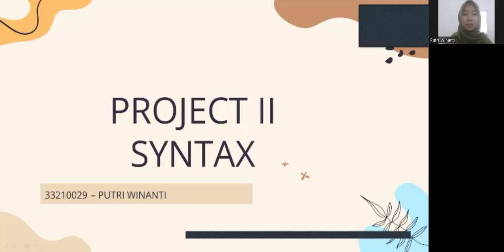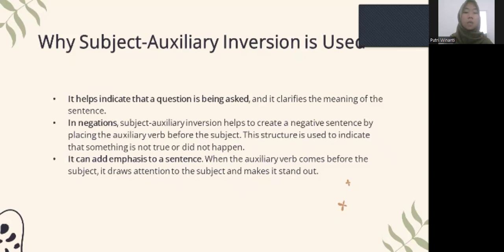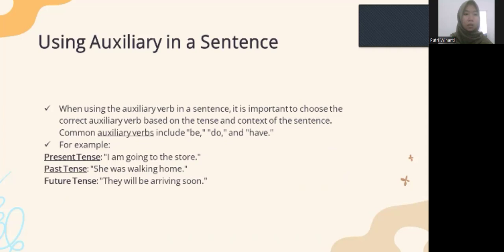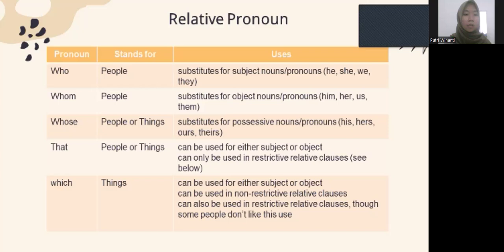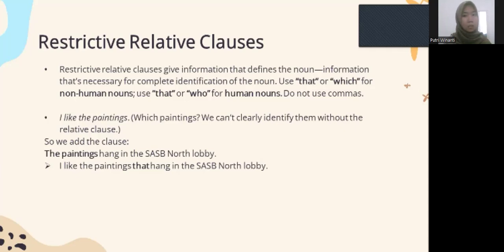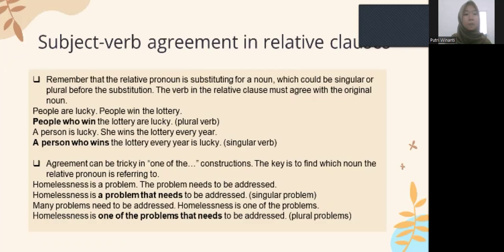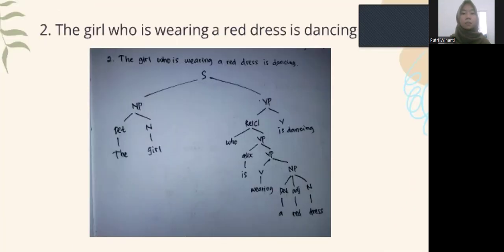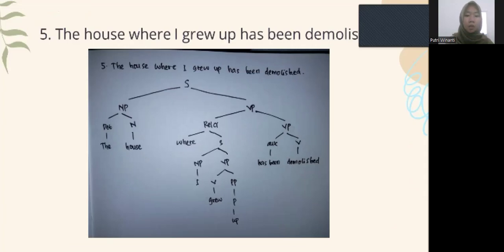PROJECT 2 SYNTAX